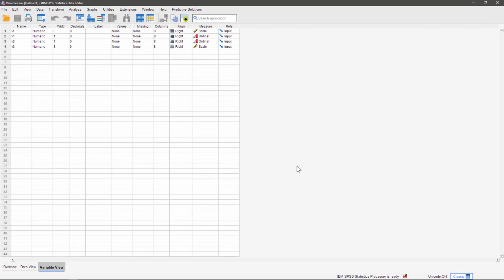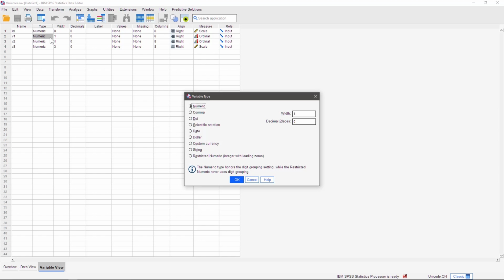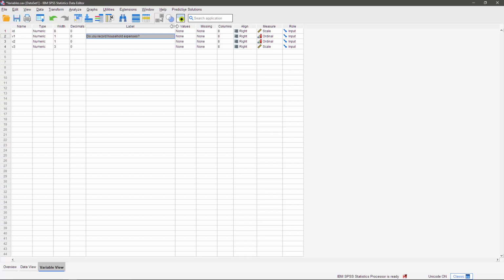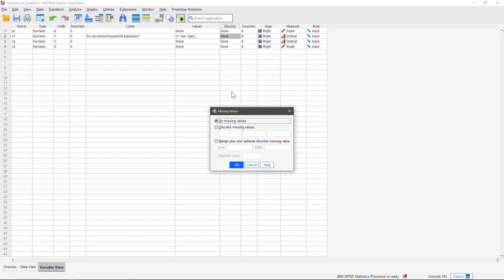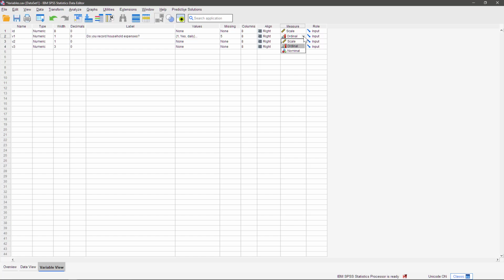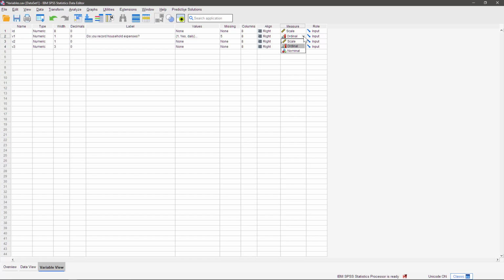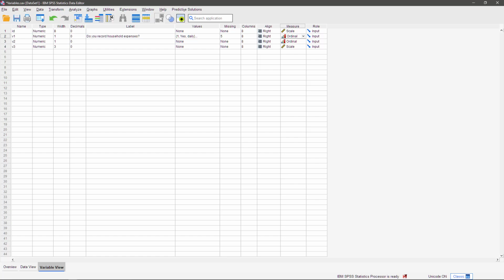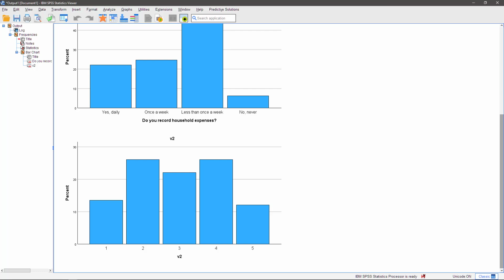PS IMAGO PRO – Describing Data in the Data Editor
This presentation will demonstrate how to define variable properties using the Variable View tab in the Data Editor window.